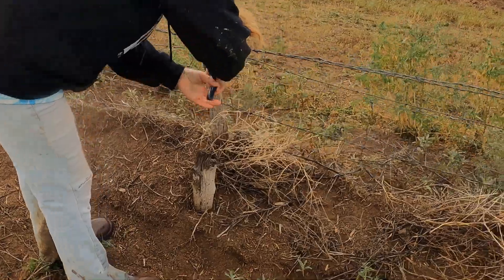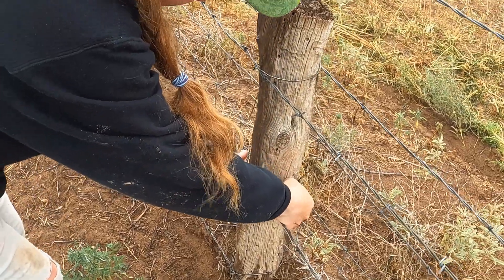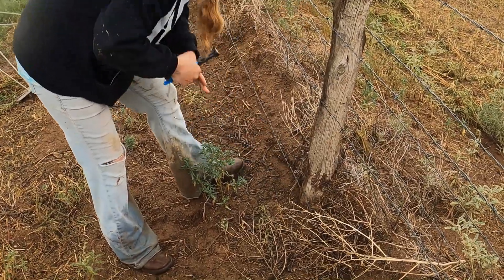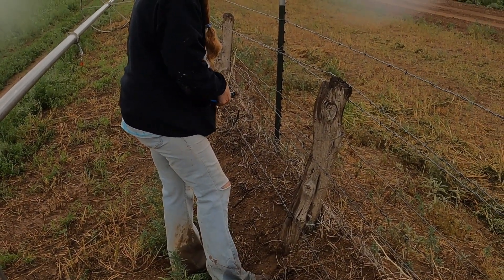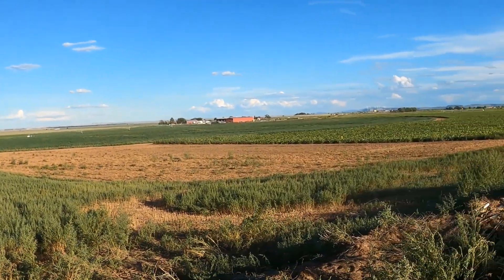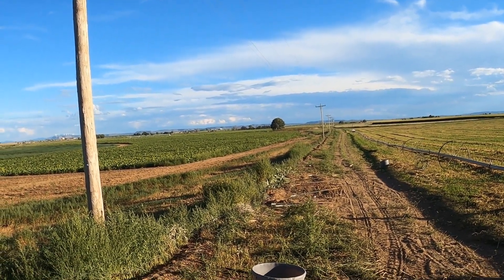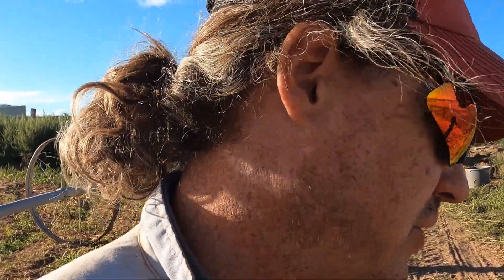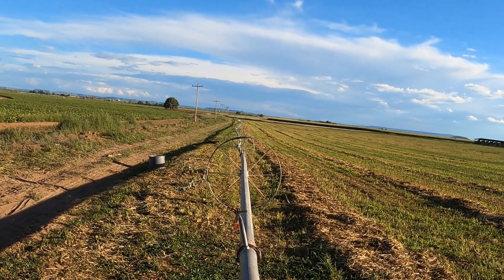Fence Building Day 1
In this video we start building a fence.